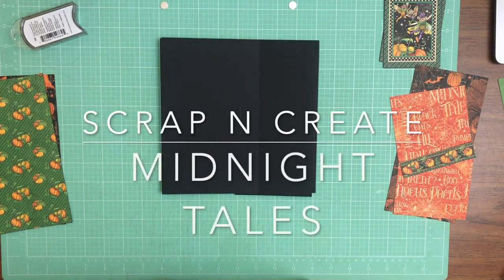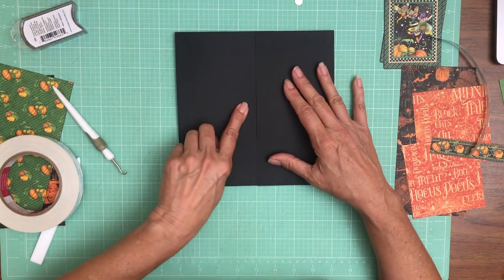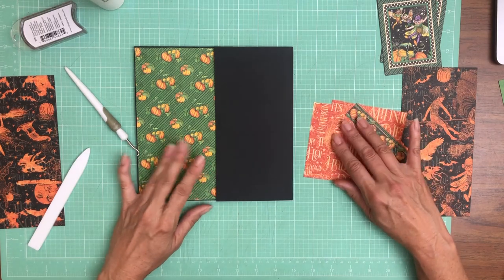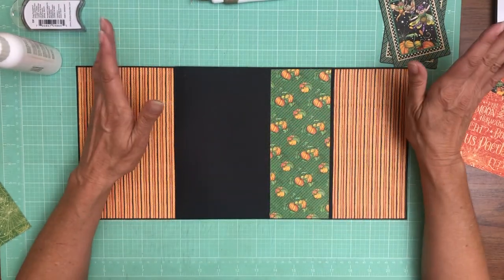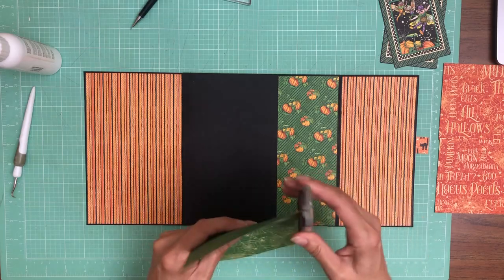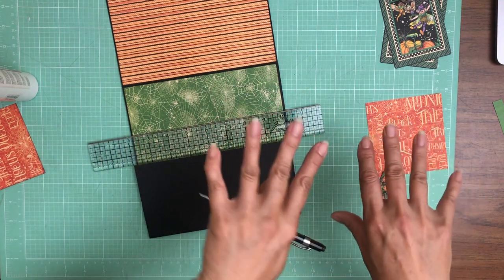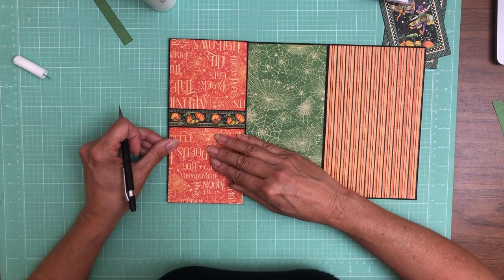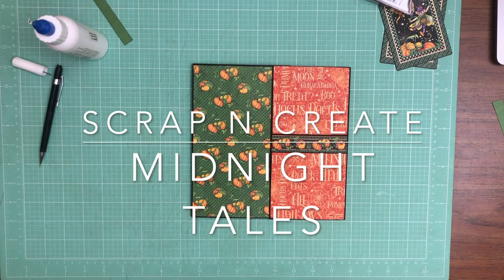Graphic 45 | Midnight Tales Page 2